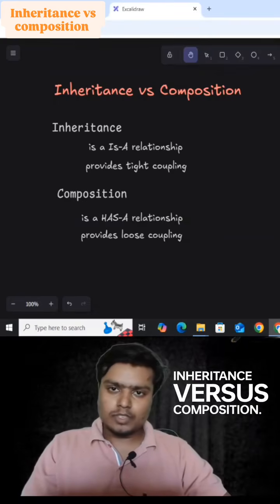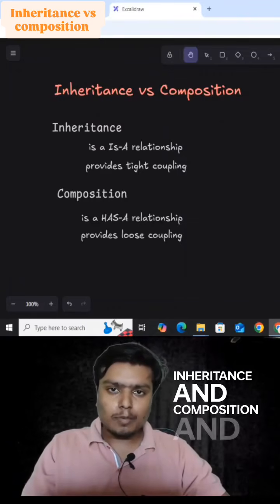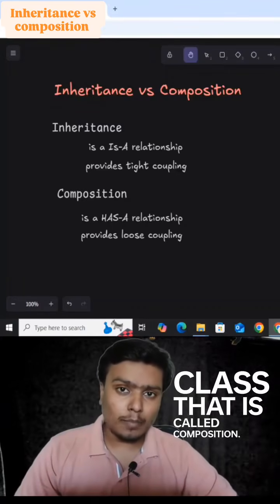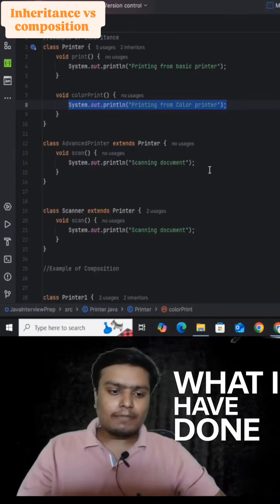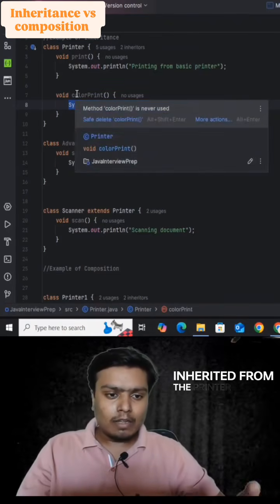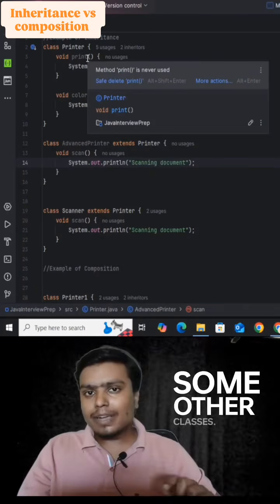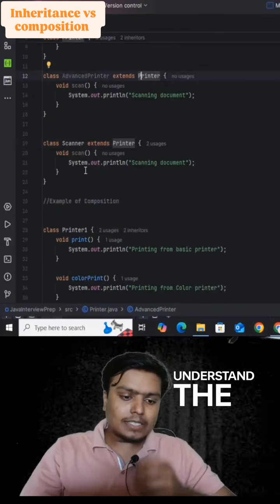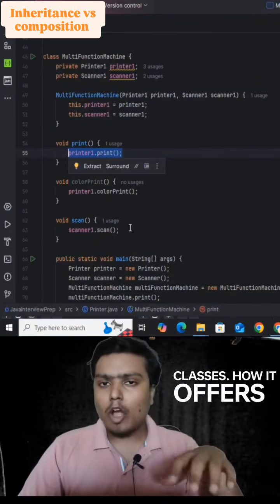Inheritance vs Composition in Java.